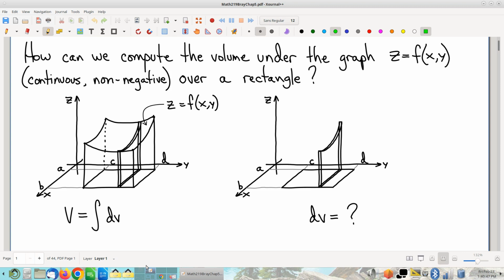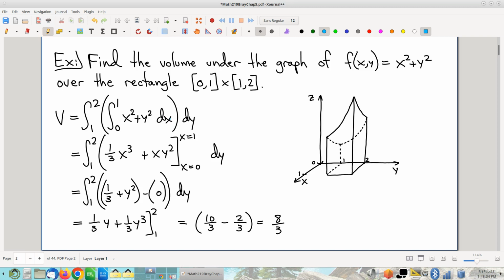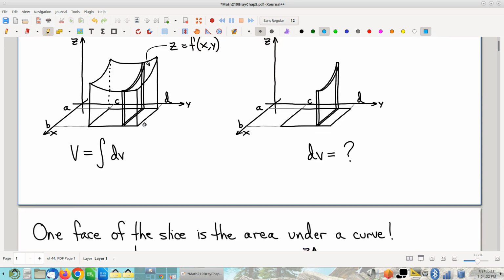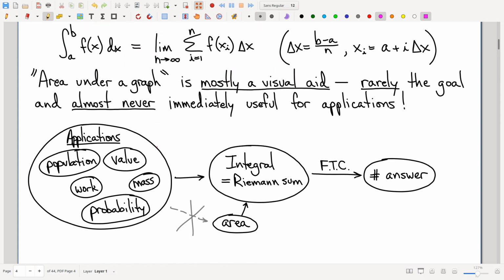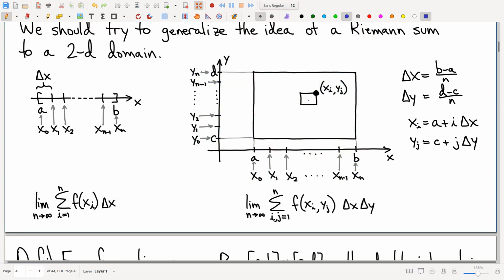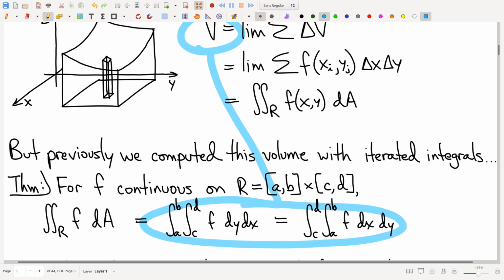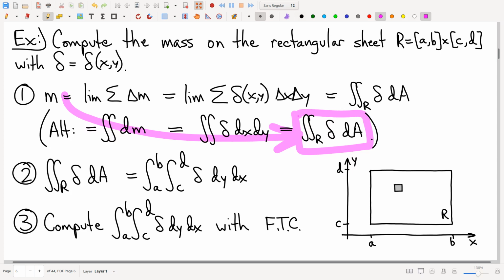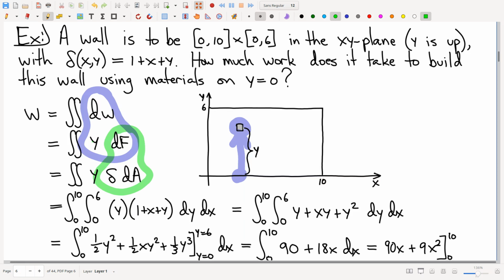2024 02 23 Math219 02